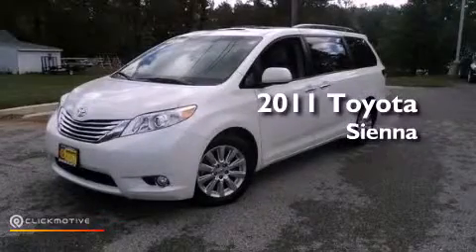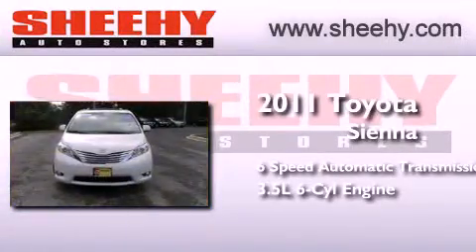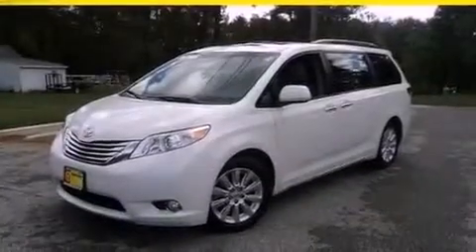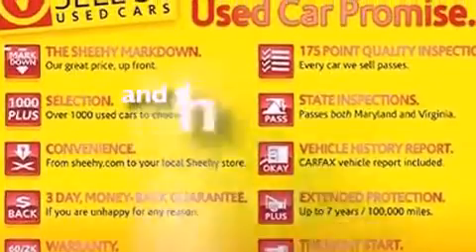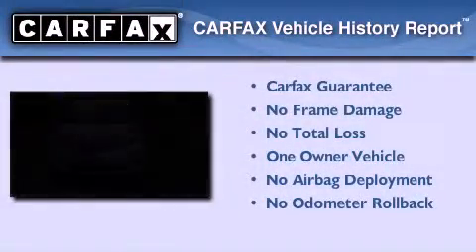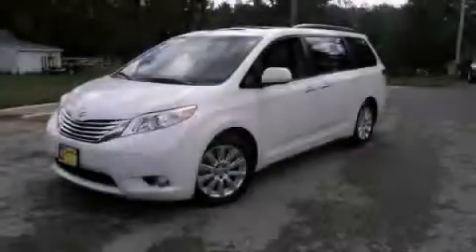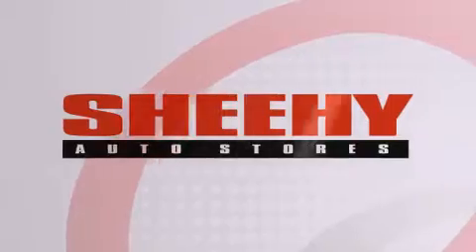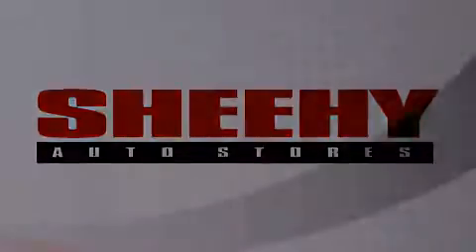2011 Toyota Sienna Waldorf MD 20601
Year : 2011
 Make : Toyota
 Model : Sienna
 Engine : Gas V6 3.5L/211
 Trans . : Automatic
 Exterior : Blizzard Pearl
 Miles : 40,717
 Interior : Bisque
 Stock : VDX6350A